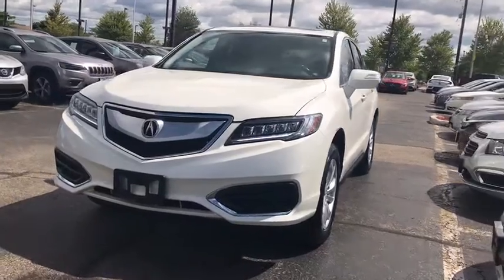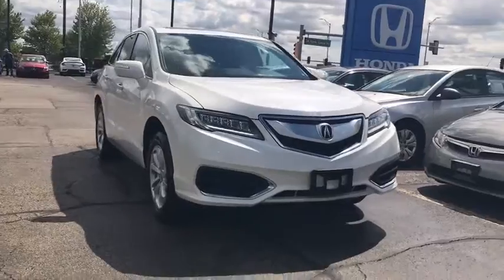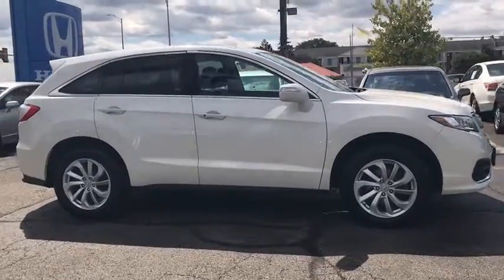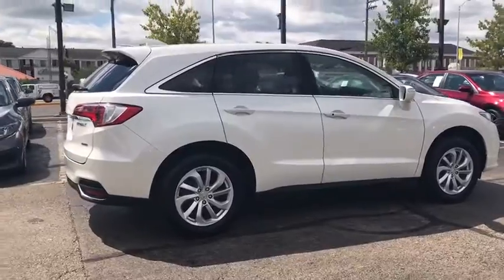2017 Acura RDX Schaumburg, Arlington Heights, Hoffman Estates, Des Plaines, Palatine, IL 94353A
White Diamond Pearl Used 2017 Acura RDX available in Schaumburg, Illinois at Schaumburg Honda. Servicing the Arlington Heights, Hoffman Estates, Des Plaines, Palatine, IL area.
2017 Acura RDX Technology Package - Stock#: 94353A - VIN#: 5J8TB4H53HL032144

Schaumburg Honda
750 E Golf Rd

Recent Arrival! Priced below KBB Fair Purchase Price! CARFAX One-Owner. 2017 Acura AWD RDX Technology Package White Diamond Pearl 6-Speed Automatic Clean CARFAX. Odometer is 9827 miles below market average!